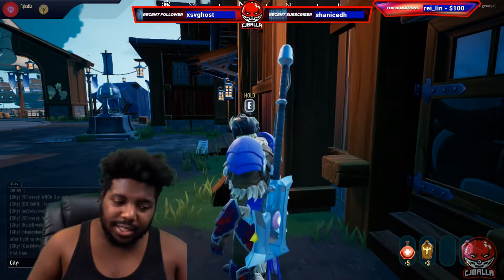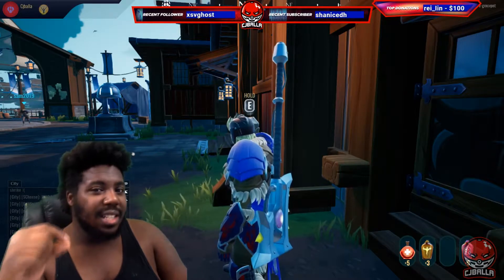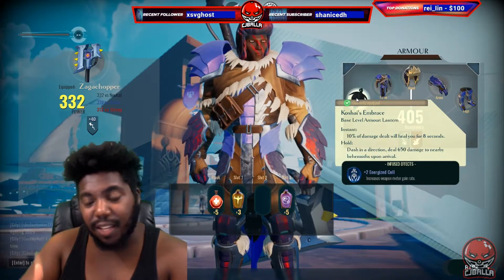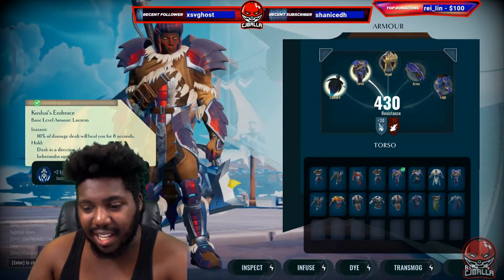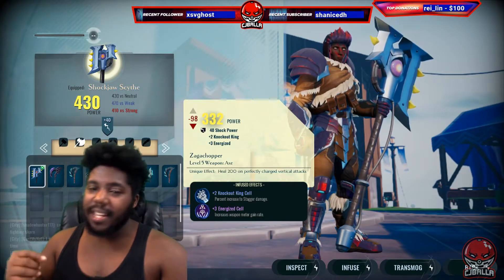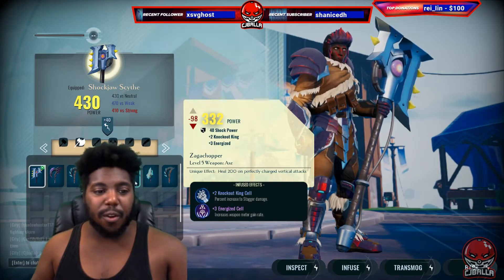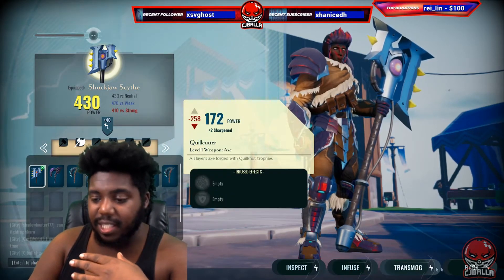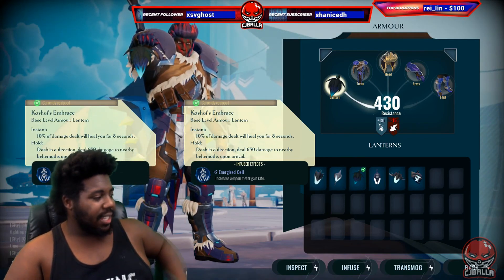OMG!! HOW DID WE MISS THIS?! HEALTH-TANK BUILD 2.0!!